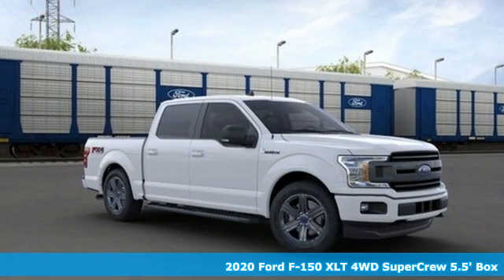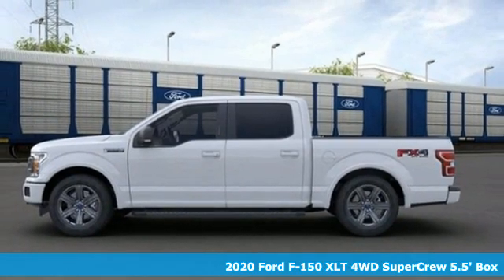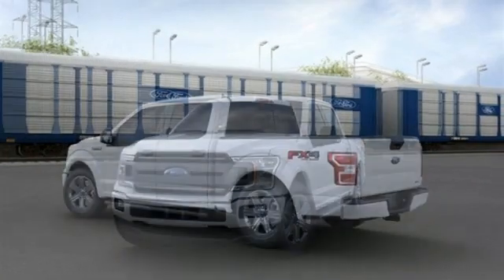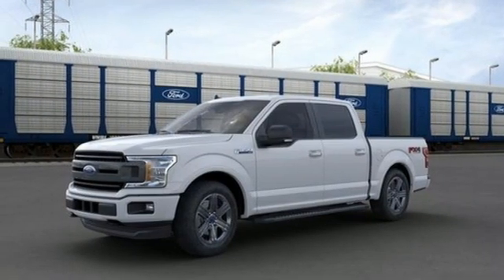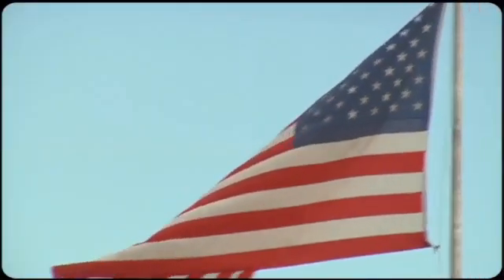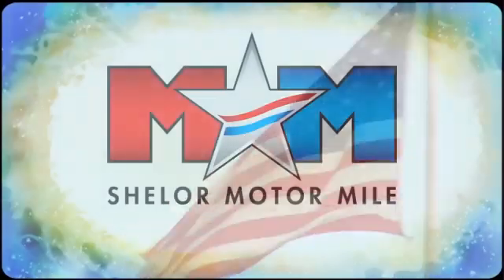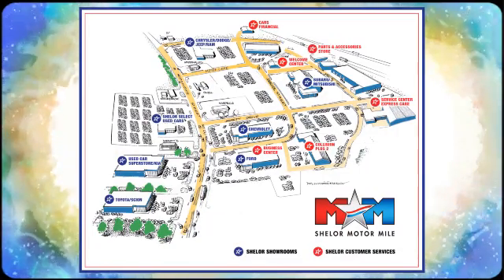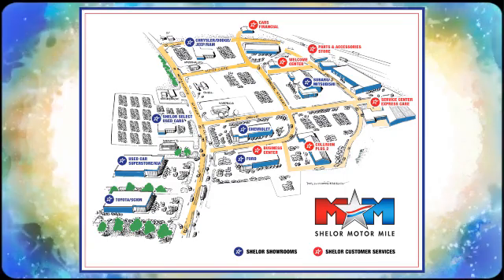New 2020 Ford F-150 Christiansburg VA Blacksburg, VA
Year: 2020
Make: Ford
Model: F-150
Trim: XLT 4WD SuperCrew 5.5' Box
Engine: 3.5L V6 Cylinder Engine
Transmission: 10-Speed A/T
Color: Oxford White
Interior: Black
Stock #: FD200421
VIN: 1FTEW1E4XLFC01122
Nav System, Heated Seats, Hitch, OXFORD WHITE, 110V/400W OUTLET, ENGINE: 3.5L V6 ECOBOOST, Onboard Communications System, WiFi Hotspot, Back-Up Camera, Turbo Charged Engine. Oxford White exterior and Black interior, XLT trim. CLICK ME!br /br /KEY FEATURES INCLUDEbr /4x4, Back-Up Camera, Onboard Communications System, WiFi Hotspot, Apple CarPlay, Smart Device Integration. Keyless Entry, Child Safety Locks, Steering Wheel Controls, Electronic Stability Control, Brake Assist. br /br /OPTION PACKAGESbr /EQUIPMENT GROUP 302A LUXURY XLT Chrome Appearance Package, 2 chrome front tow hooks, Single-Tip Chrome Exhaust, Tires: P275/65R18 OWL Automatic Transmission, Chrome Door & Tailgate Handles w/Body-Color Bezel, bezel on side doors and black on tailgate, Wheels: 18 Chrome-Like PVD, 2-Bar Style Grille w/Chrome 2 Minor Bars, silver painted surround and black background mesh, Chrome Step Bars, Leather-Wrapped Steering Wheel, 10-Way Power Driver & Passenger Seats, Rear Window Defroster, SiriusXM Radio, 7 speakers and 6-month prepaid subscription, Service is not available in Alaska and Hawaii, SiriusXM audio and data services each require a subscription sold separately, or as a package, by SiriusXM Radio Inc, If you decide to continue service after your trial, the subscription plan you choose will automatically, ENGINE: 3.5L V6 ECOBOOST auto start-stop technology, GVWR: 7,000 lbs Payload Package, 3.31 Axle Ratio, WHEELS: 20 6-SPOKE DARK ALLOY PAINTED, TRAILER TOW PACKAGE Towing capability up to 11,300 lbs, tailgate LED, Pro Trailer Backup Assist, Class IV Trailer Hitch Receiver, towing capability up to 6,000 lbs, on 3.3L V6 PFDI engine (99B) and 2.7L EcoBoost engine (99P) or up to 7,000 lbs, on 3.5L EcoBoost engine (994) br /br /Tax DMV Fees & $597 processing fee are not included in vehicle prices shown and must be paid by the purchaser. Vehicle information and equipment is based off standard equipment as decoded from VIN and may vary from vehicle to vehicle.br / Chevrolet Ford Chrysler Dodge Jeep & Ram prices include current factory rebates and incentives some of which may require financing through the manufacturer and/or the customer must own/trade a certain make of vehicle. Residency restrictions apply see dealer for details and restrictions. All pricing and details are believed to be accurate but we do not warrant or guarantee such accuracy. The prices shown above may vary from region to region as will incentives and are subject to change.